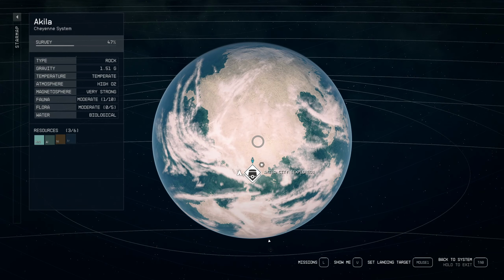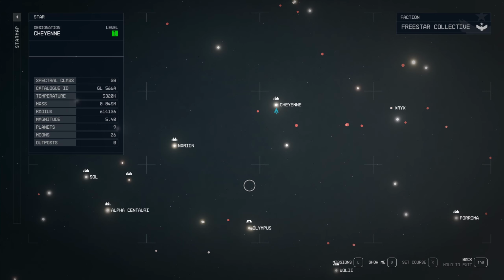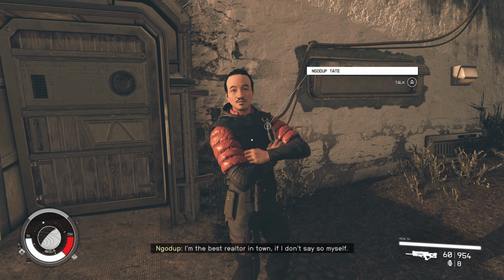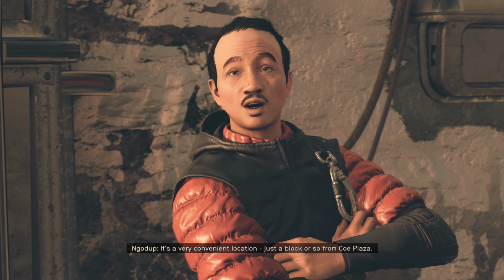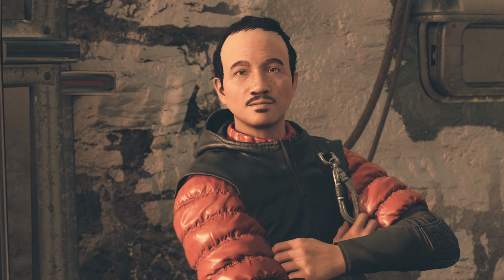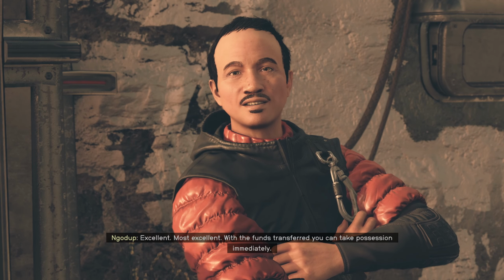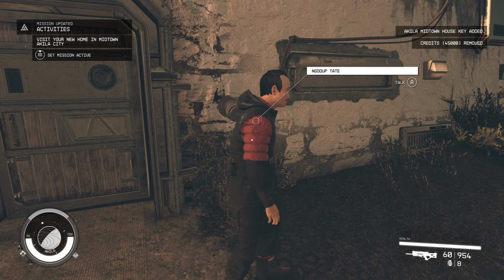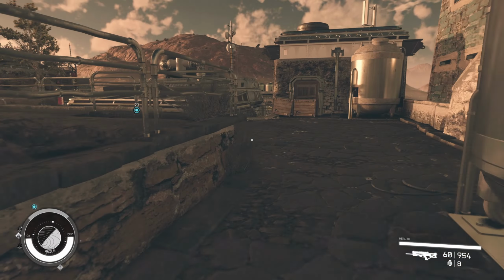STARFIELD | Akila City Apartment Tour. (Midtown/The Stretch).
Taking a decorated tour of the smaller of the two housing options available in Starfield's Akila City!

***Many thanks to Bethesda for their support of this channel and for providing a copy of Starfield!***